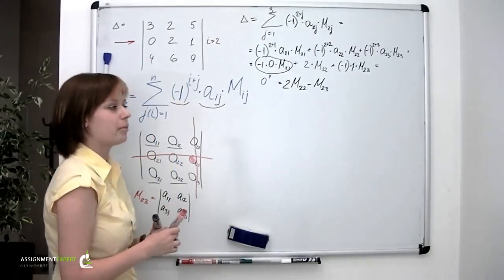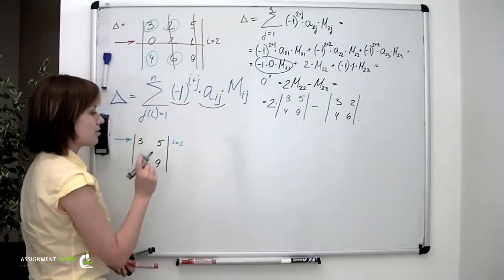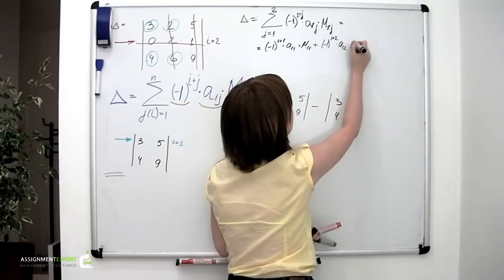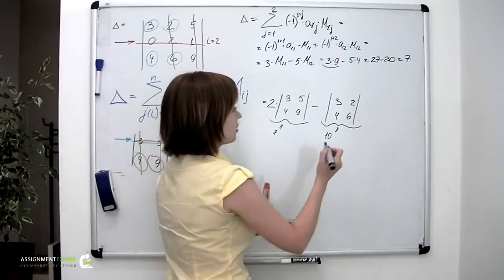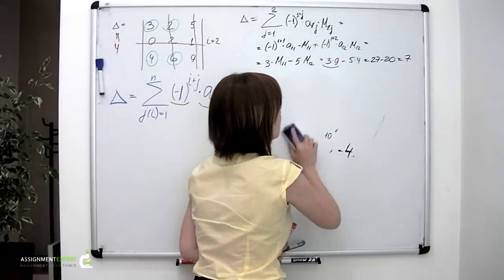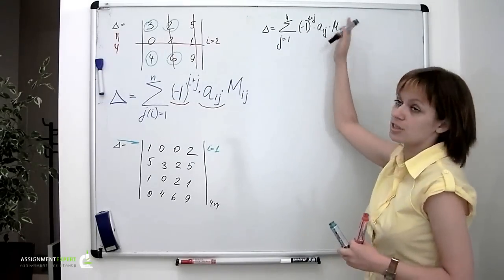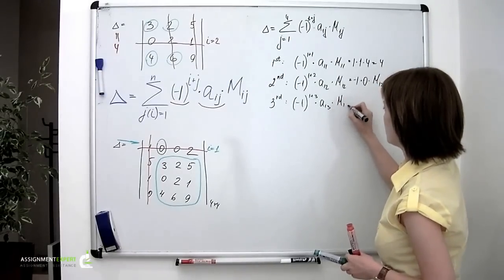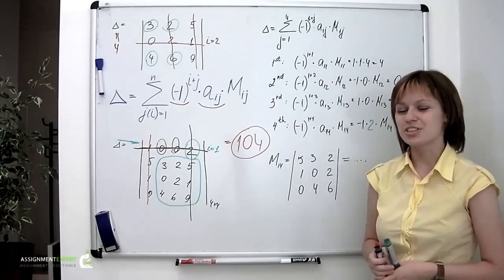Calculating Determinants p. 2 (2X2, 3X3 and 4X4)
This video shows how to calculate determinants of matrices of any dimension.